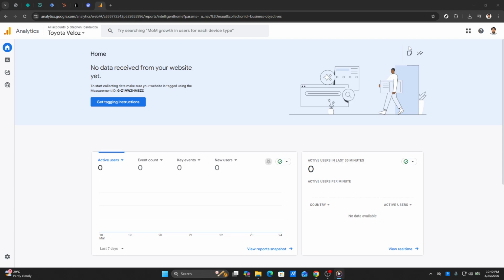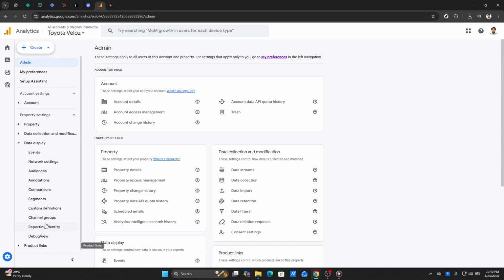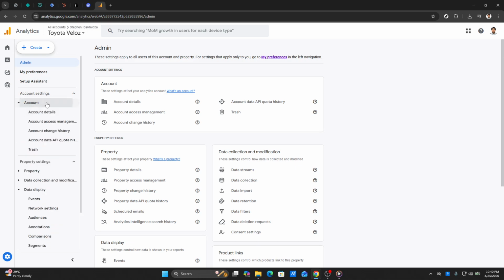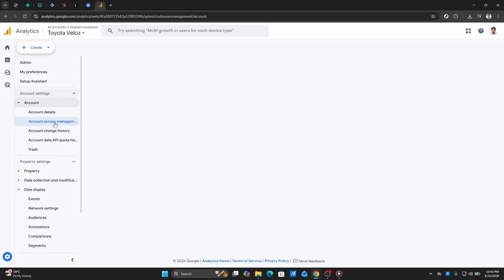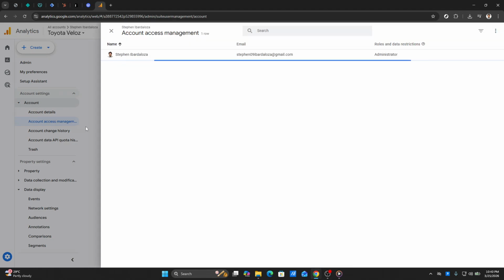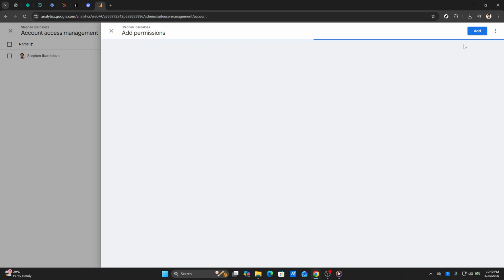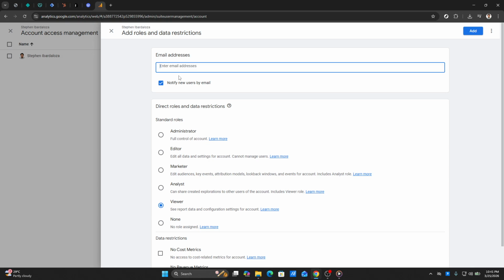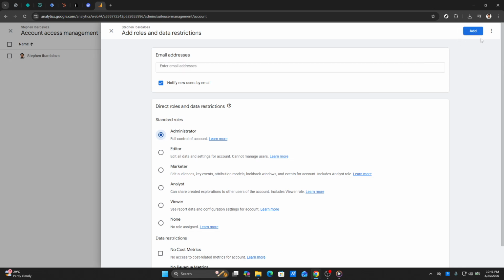How to Give Someone Access to Google Analytics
In this video, I’ll show you how to give someone access to Google Analytics.

The method is very simple and clearly described in the video. By following all the steps, you’ll easily learn how to grant access to Google Analytics and manage user permissions in your GA4 account.